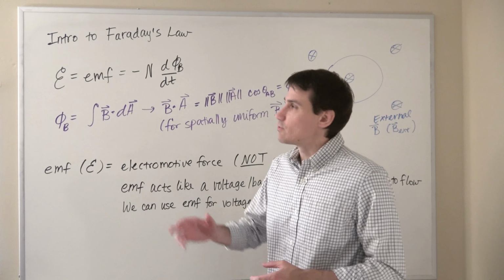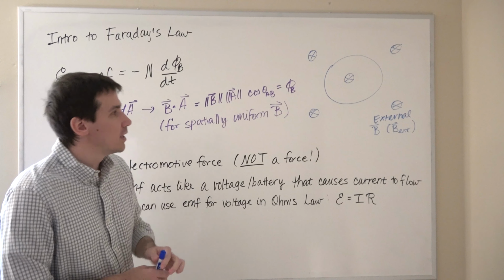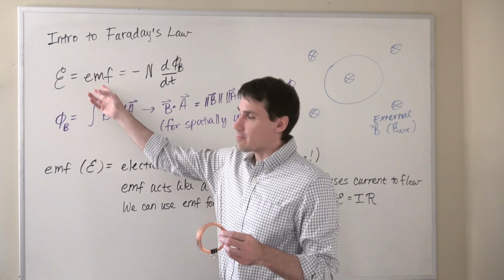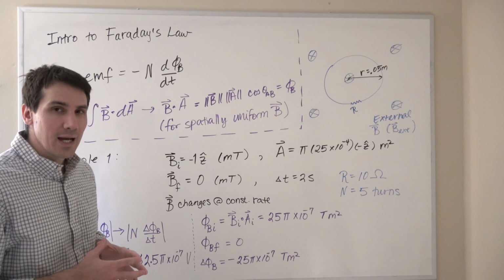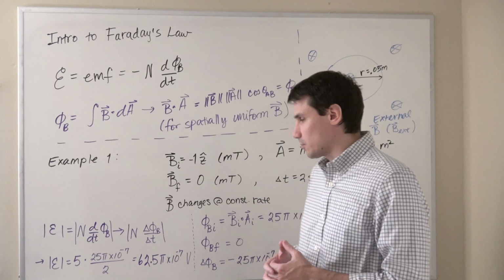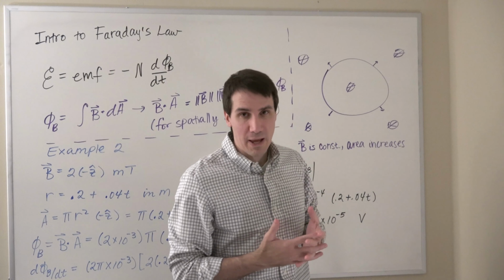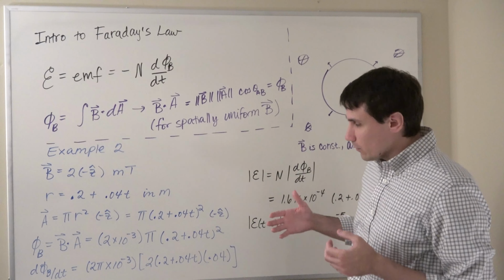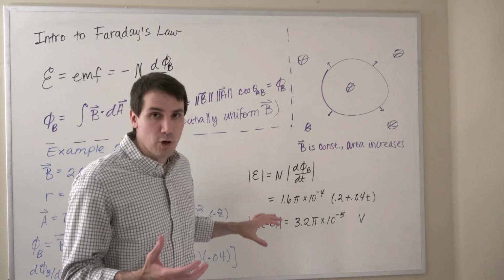Intro to Faradays Law Part 1